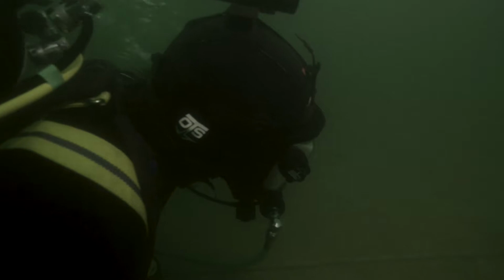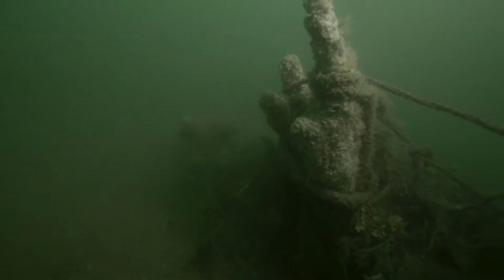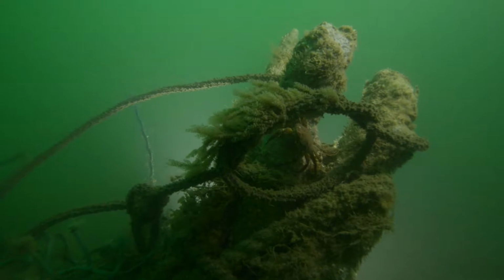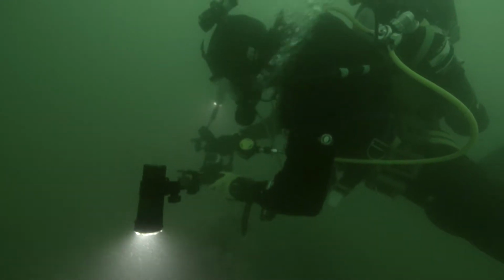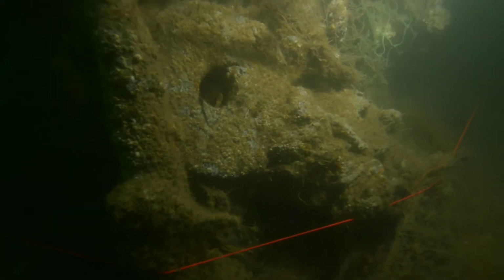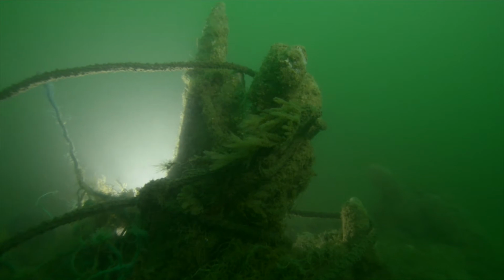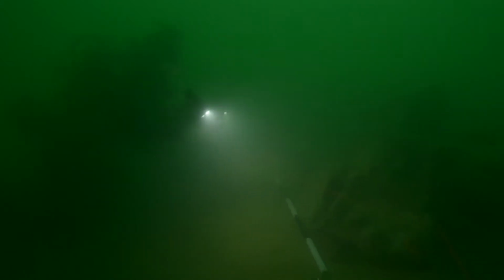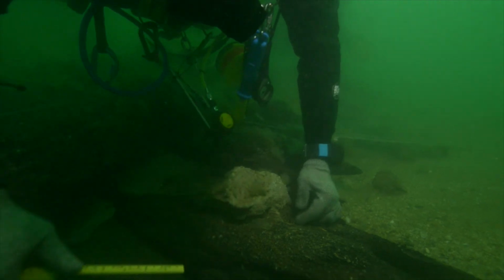Underwater Archaeology: Episode 4 of the Northumberland wreck diaries.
Watch the fourth and final episode of the Northumberland wreck diaries. The team locate and record a concretion of swords and muskets and also discover the remains of a gun carriage still attached to a gun.